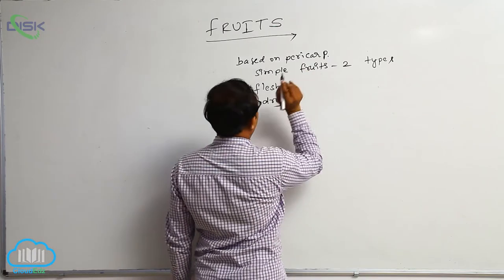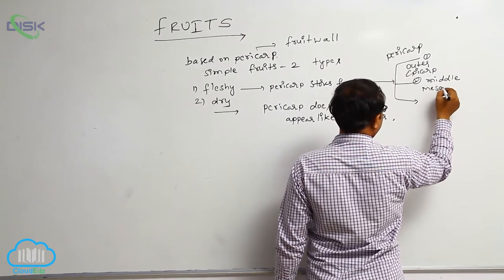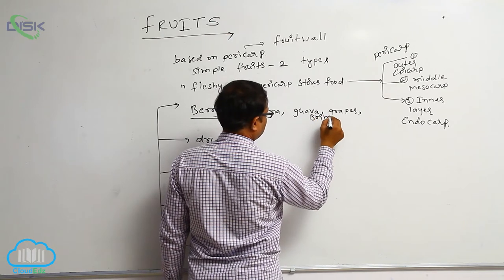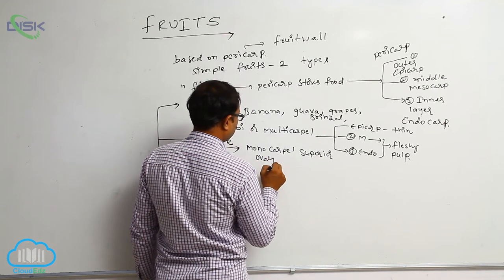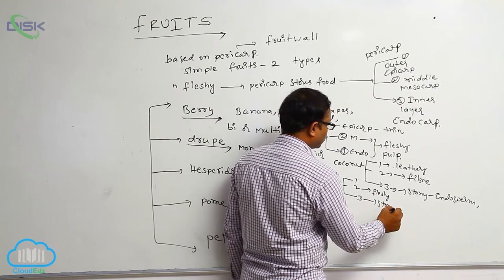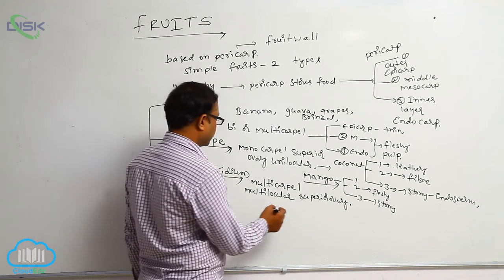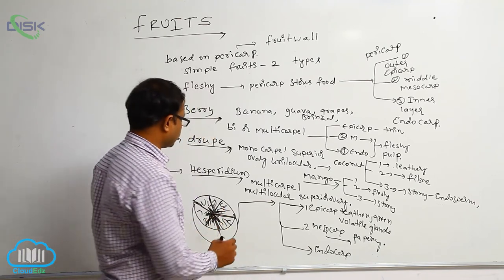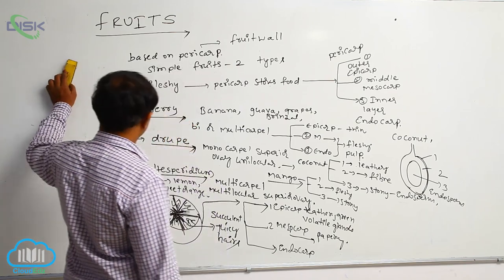FRUITS & SEEDS || Types of Fruits || Disk Telangana